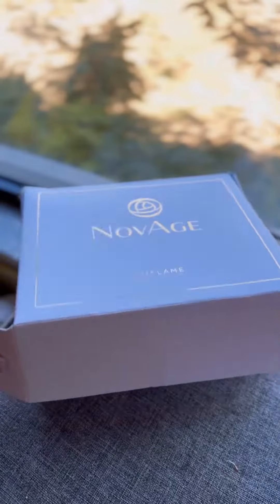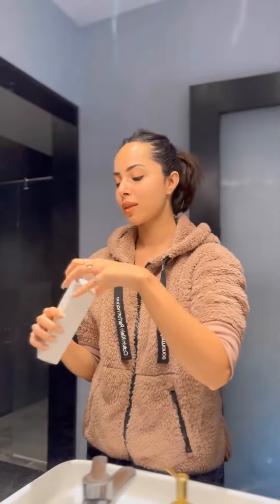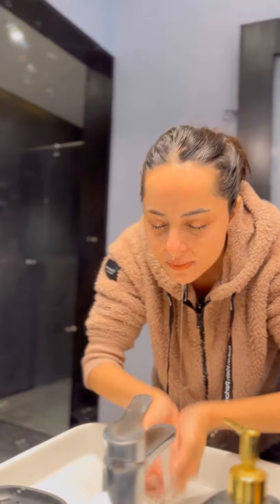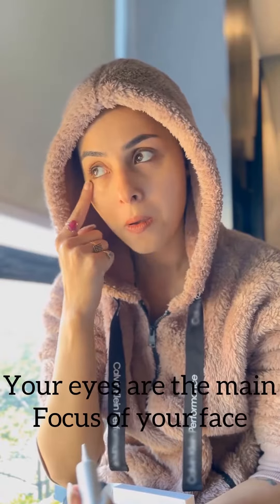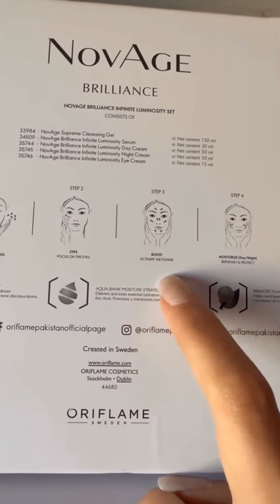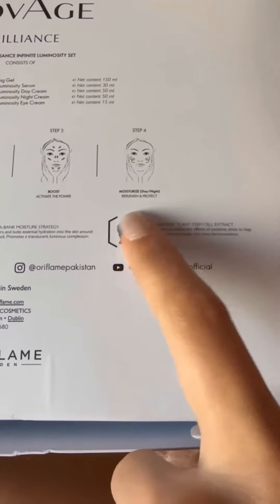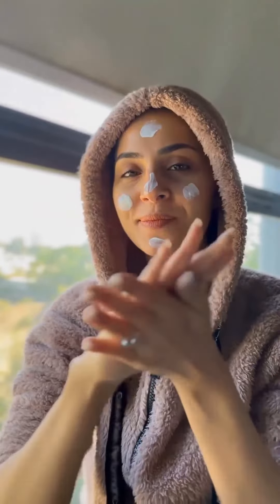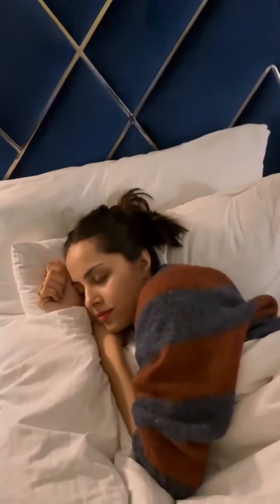Novage brilliance set oriflame👌😎🎁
My telegram account for adding in group click below the link:👇👇👇👇👇👇👇🎉🍓💐😍

snack video:👇👇👇👇👇🍓🍓🍓❤️

snack video:👇👇👇👇👇😍😍😍❤️💐

here my channel is on vlogs beauty tips shopping cooking and fashion